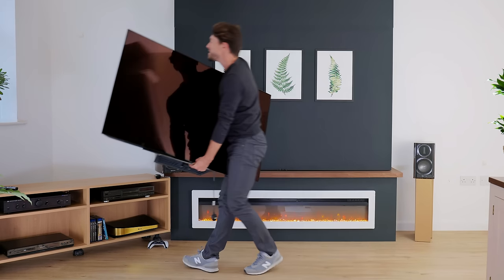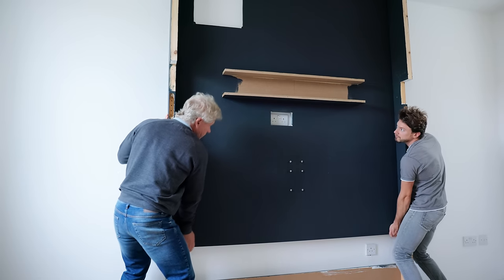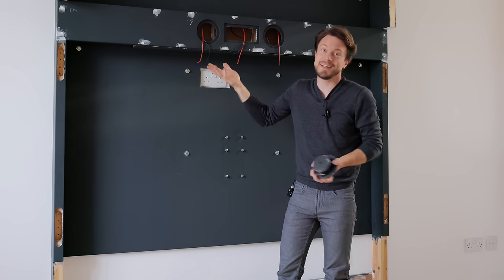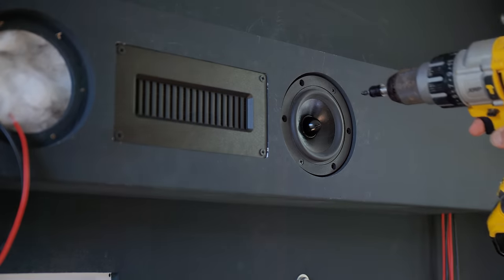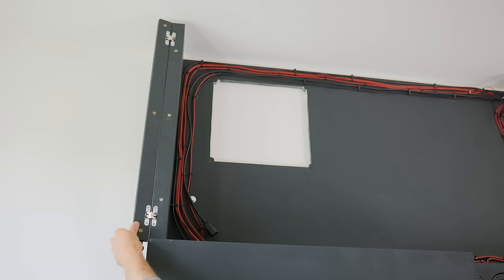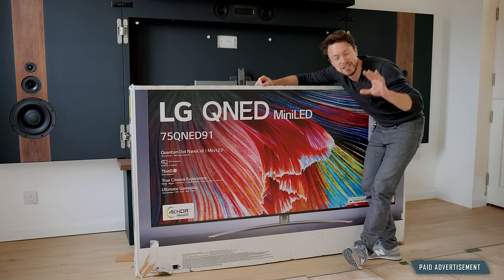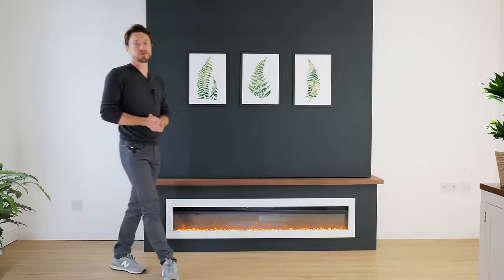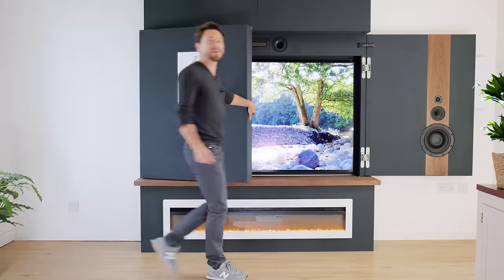Building an invisible TV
Media setups aren't usually this minimal! AD For more info on LG QNED mini LED TV

For 5.1 audio, one amp needs an additional two inputs, which can be acheived with one of these (amp's micro switch needs to be in the 'S' position)

The amps need a programming board to adjust their settings which can be utilised with Sigma Studio (free software)

5.1 HDMI Audio decoder board

Concealed hinges